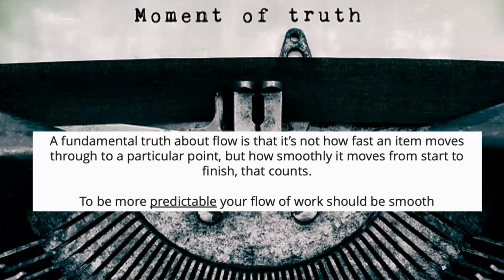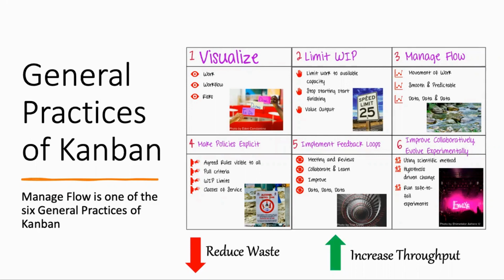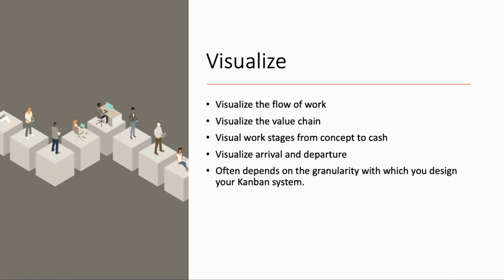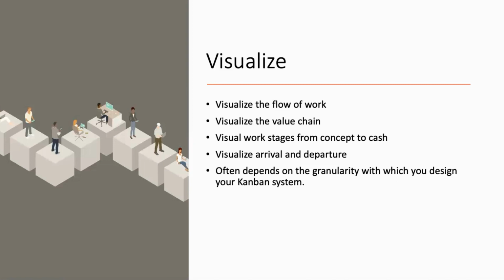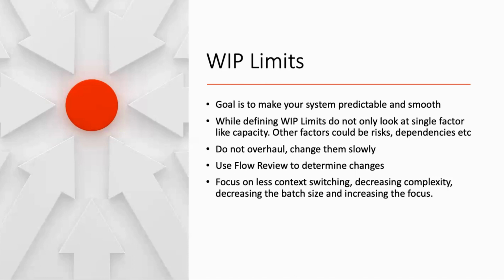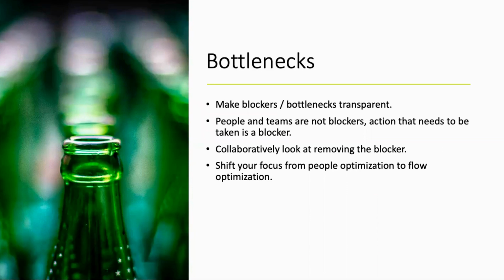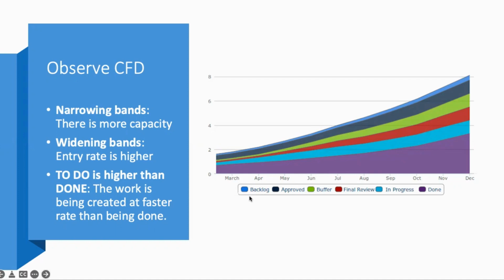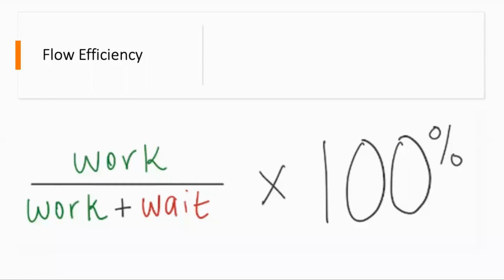Flow Management with Kanban: Why Average Speed Beats Top Speed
Most people think flow is about how fast an item moves through a single stage. However, true Flow Management is more like navigating rush hour traffic; it’s not about how fast you travel for a short burst, but your average speed over the entire journey [00:48]. To be truly customer-focused, you must shift your perspective from individual speed to the smoothness of the entire system. Predictability is born when you remove the bottlenecks and dependencies that trap your work in a "waiting" state [01:40].

The 6 General Practices of Kanban
To manage this flow effectively, you must master the six foundational practices of the Kanban method:
* Visualize: You cannot manage what you cannot see. Map out every dominant activity—from market research to final delivery—on a physical or digital board [03:07].
* Limit Work in Progress (WIP): Create a "pull" system that unburdens your people. Stop starting new tasks and start finishing the ones you already have [04:33].
* Manage Flow: This is the core of predictability. Look for where the work stops and address those blockages immediately [04:52].
* Make Policies Explicit: Agree on clear rules, such as your "Definition of Ready" or "Definition of Done," so everyone knows when work is ready to move [05:26].
* Implement Feedback Loops: Use reviews and meetings to reflect on performance and identify areas for change [06:06].
* Improve Collaboratively: Use data to evolve experimentally, ensuring that every change is a step toward optimization [06:27].

A New Mantra: "Make Work Busy, Not People"
One of the most profound shifts in Kanban is moving the focus from people optimization to flow optimization [07:12]. Stop trying to make sure every person is 100% occupied; instead, make sure the work is always moving. When you unburden people by limiting WIP, they become more motivated and can focus on creating true value for the customer [07:42]. Remember, people and teams are rarely the real bottlenecks—it’s the actions that are blocked, such as waiting for a technical review or an external approval [21:21].

FAQ
1. What is the "Stop Starting, Start Finishing" rule?
It is an agile concept focused on completing current work items to generate value rather than starting new ones and leaving them in a waiting state [04:33].
2. How does a Cumulative Flow Diagram (CFD) show bottlenecks?
A widening band in a CFD indicates that the entry rate is higher than the delivery rate, leading to increased wait times and potential bottlenecks [25:53].

Why "AgileFever"?

1. Global Certifications: We partner with the best, including Kanban University, SAFe, Scrum Alliance, PMI, and ICAgile.
2. Industry-Led Bootcamps: Project-based learning in Generative AI, Agentic AI, and Data Science designed by academic and industry experts.
3. Career Acceleration: We don't stop at the certificate. We provide personalized coaching, mock interviews, and portfolio development to help you land high-impact roles.